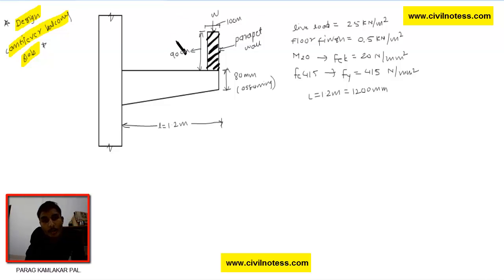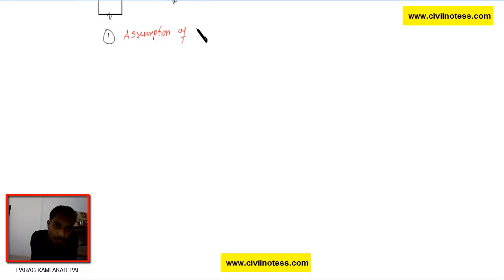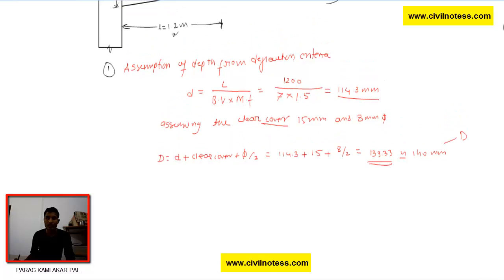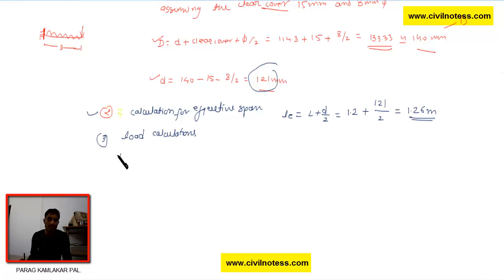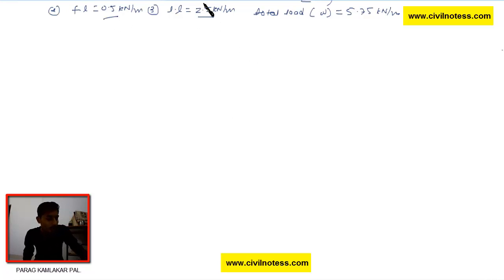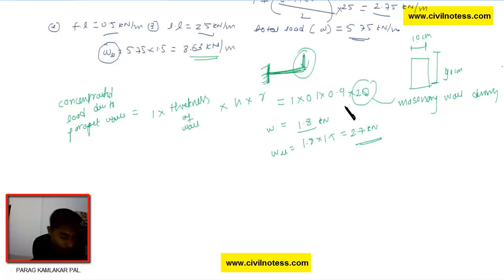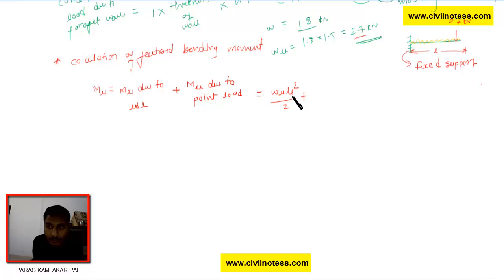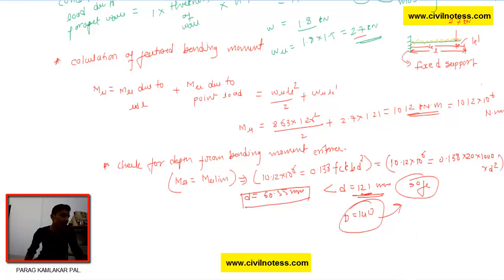Cantilever Slab design PART-1 by Parag Kamlakar Pal.